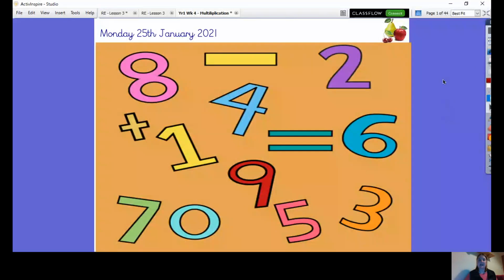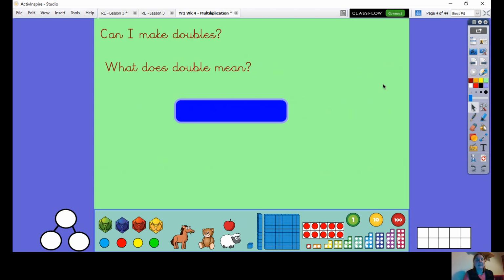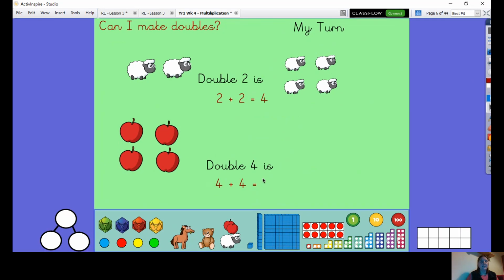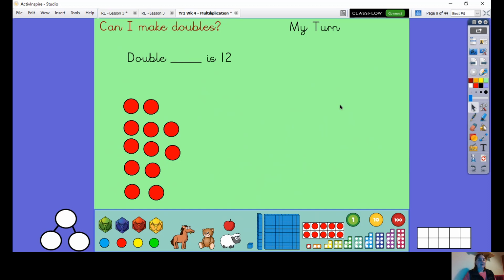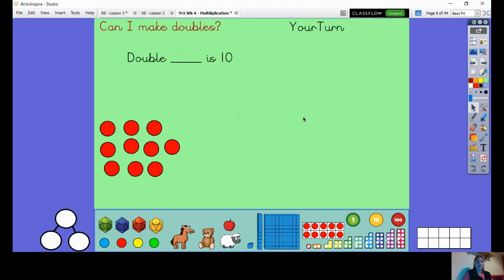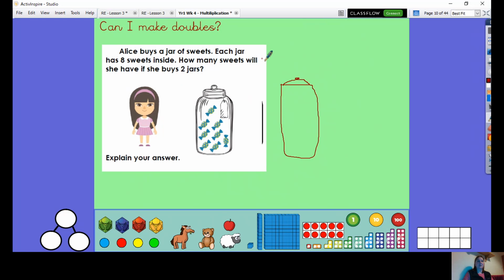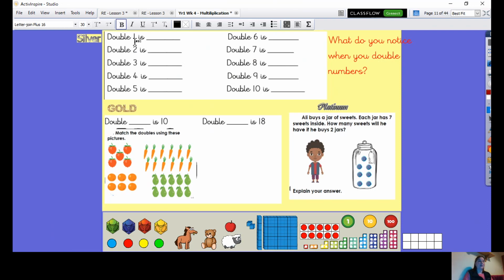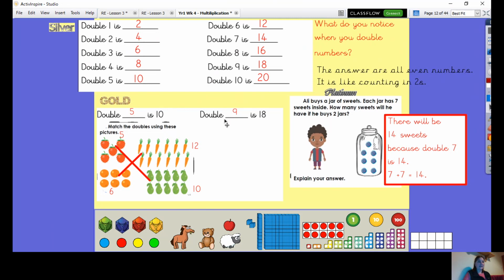Yr1 Maths Mon 25th Jan